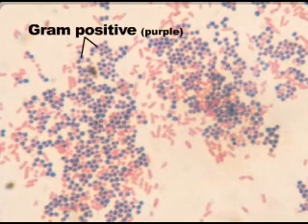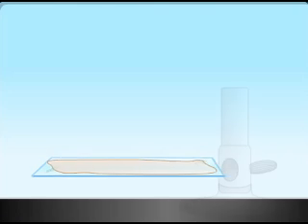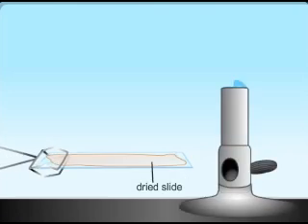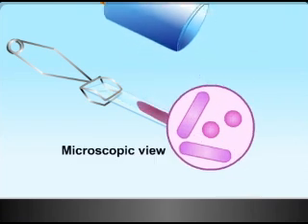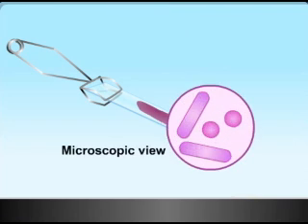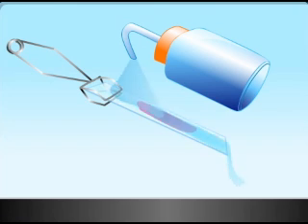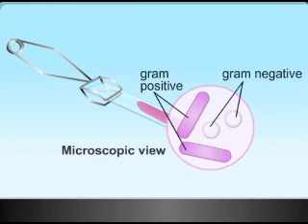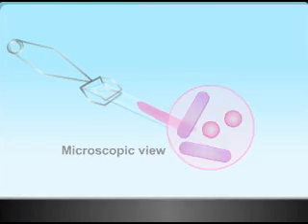第二章 革兰氏染色7 8 GramStain iPod Sm